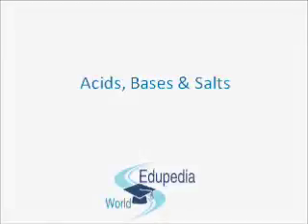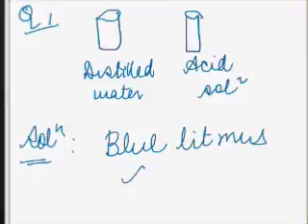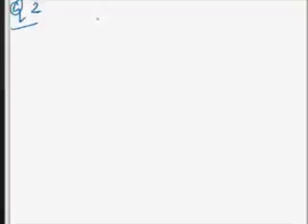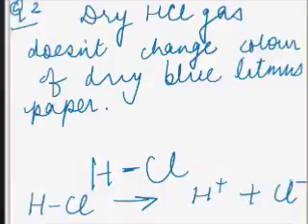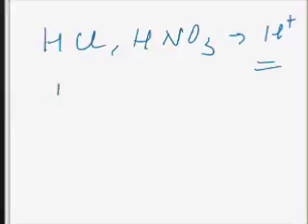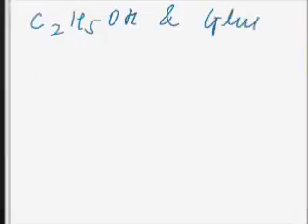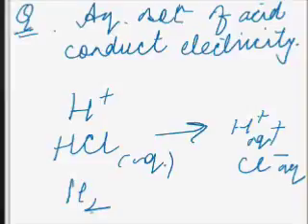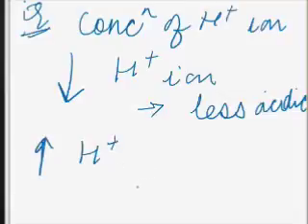11. Acid Bases & Salts | Textbook Questions | Aqueous Solutions | Chemistry Grade 10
11. Acid Bases & Salts | Textbook Questions | Aqueous Solutions | Chemistry Grade 10

~ Textbook Questions
~ Question 1 (Which of the test tubes contain water without testing the test tubes)
~ Question 2 (Why Dry HCL Gas doesn't change colour of dry blue litmus paper?)
~ Question 3 (HCL in Aqueous solution do not show acidic solution)
~ Question 4 (Aqueous Solution of acid conduct electricity)
~ Question 5 (Dry HCL Gas does not change colour of dry blue litmus paper
~ HCL, HNO3 etc acidic change in aqueous solution while C2H5OH & Glucose do not show acidic character
~ Aqueous Solution Of Acid conduct electricity
~ AcidPlus Water Exothermic Reaction heat evolved splashing Off water
~ What are the acids present in these fruits - Lemon Juice, Vinegar, Sour Milk.